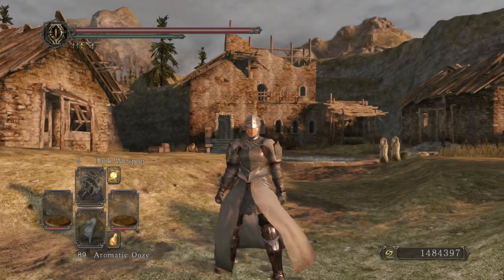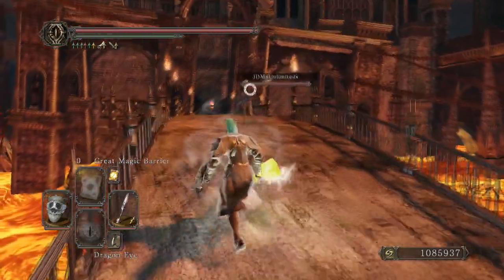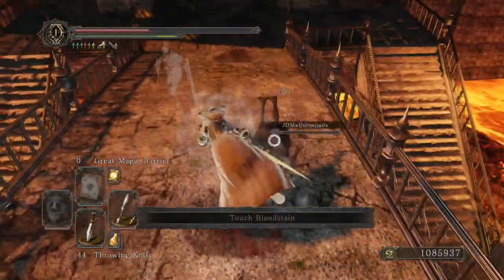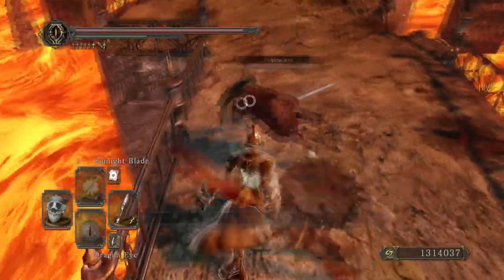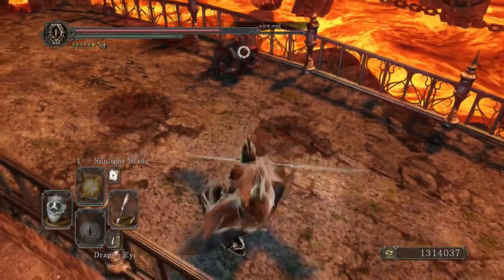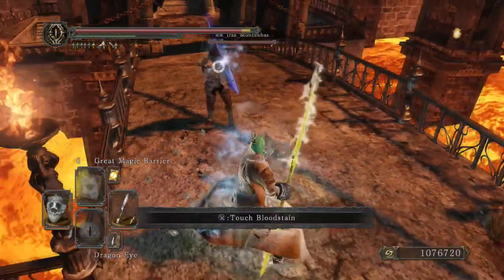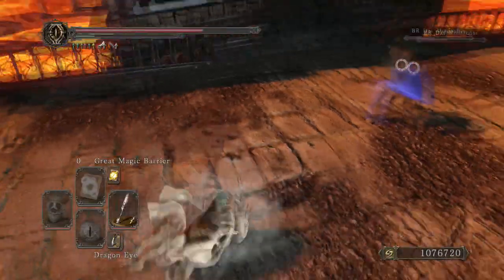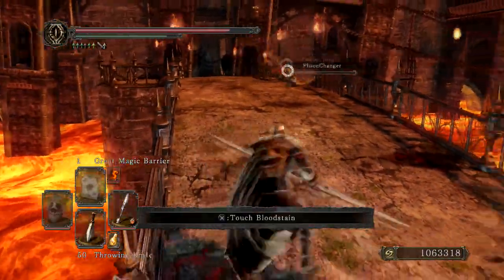*Viewer Requested* Red Iron Twinblade - Weapon Showcase for Dark Souls 2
Heres a list of weapons that were requested and will be done in that order:
Murakumo
Mastodon Halberd
Gyrm Greataxe (Weapon Lookback)
Black Knight Greataxe

any more requests will be put afterwards :D